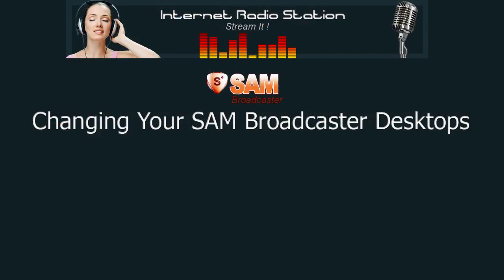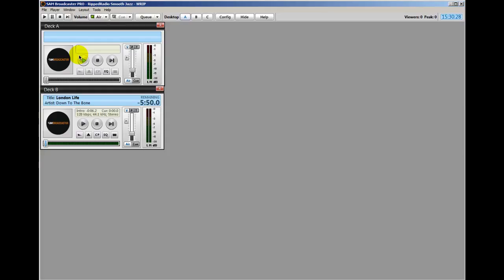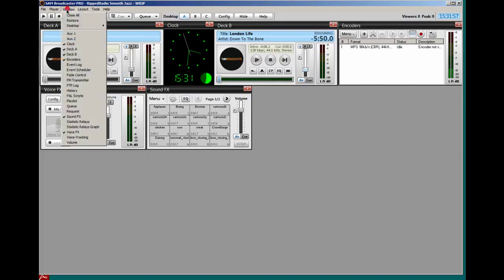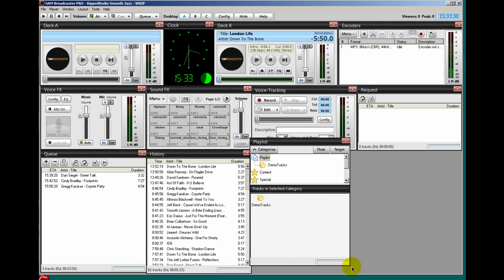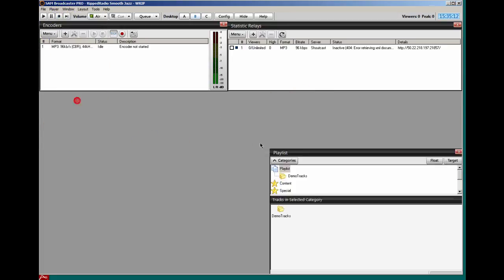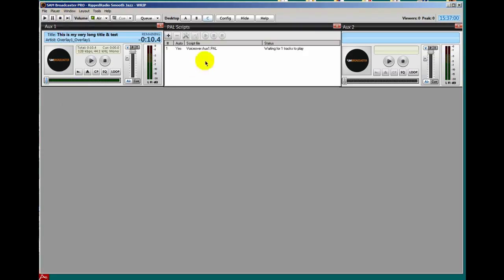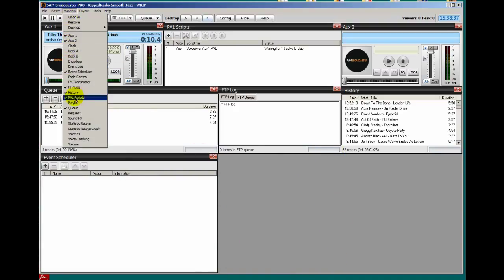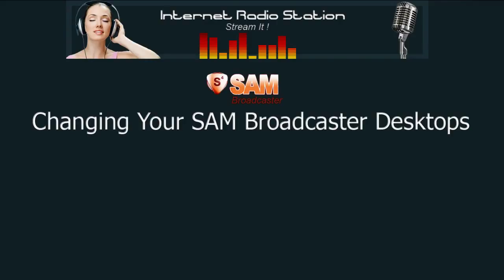SAM Broadcaster-The SAM Broadcaster Desktop - A SAM Broadcaster Tutorial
SAM Broadcaster-The SAM Broadcaster Desktop

It is important that you learn your way around what is called the SAM Broadcaster Desktop. This is where you will be running and managing your music and content. For the purpose of this training, it will benefit you to set up your SAM Broadcaster Desktop to look like mine. In this video, I will show you how.